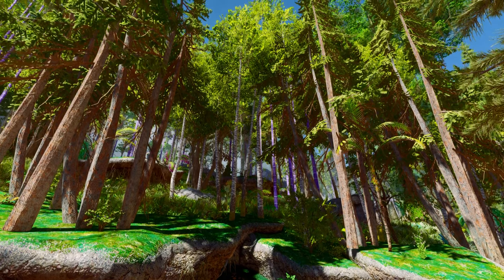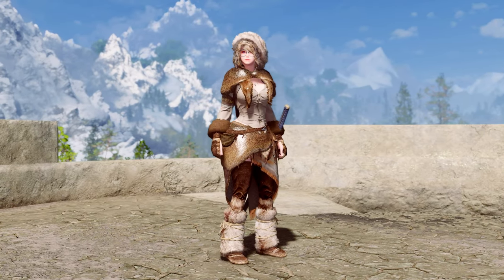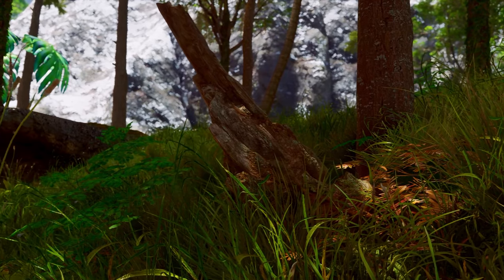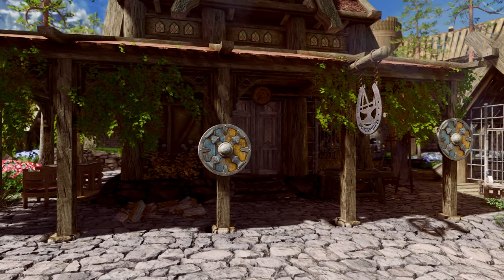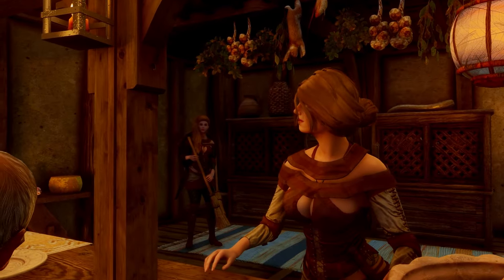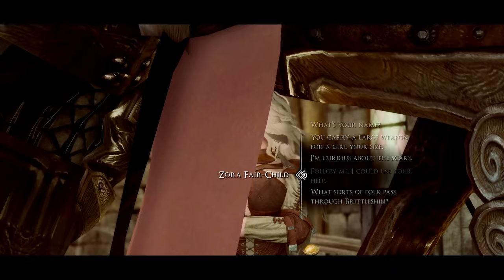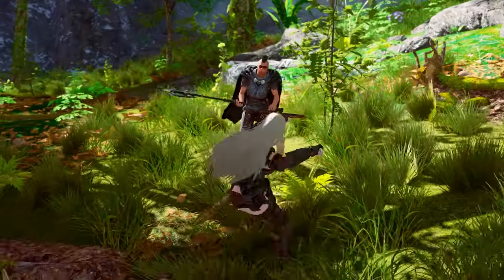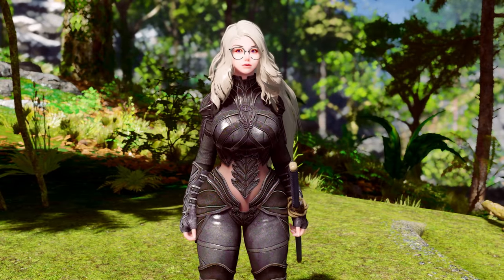Must-Have Skyrim Mods And Mod Combinations To Further Enhance Your Modlist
I. PRESET
🔴ARJARIM Greatest Heavy Body Preset

II. CHAPTER
00:00 INTRO
00:08 MOD1
00:53 MOD2
01:31 MOD3
02:22 MOD4
03:01 MOD5
03:40 MOD6
04:16 MOD7
04:46 MOD8
05:36 MOD9
06:20 MOD10
07:13 MOD11
08:03 MOD12
09:47 OUTRO

III. LINK
1. The Archwood

2. DMCO AMR Butterfly Dodge

3. Somewhere in Between

4. Ducks and Swans 2

5. Forest Fragments - Forest Debris Expansion

6. Witcher - Clutters in Skyrim

7. HFs - Whiterun Shields

8. Infinity Dodge

9. DMCO Sound Replacer DS1 ER

10. Icy's Vanilla Outfit Replacer
1) Icy's 3D Wench Outfit Redone for 3BA

11. Settling of Squad - Set Follower Home

12. Object Manipulation Overhaul

13. Skyrim Hunter Series Onehand

14. For Honor in Skyrim I Warden

15. For Honor in SKYRIM I Conqueror

16. Some Jump Animation With AMR Butterfly Effect